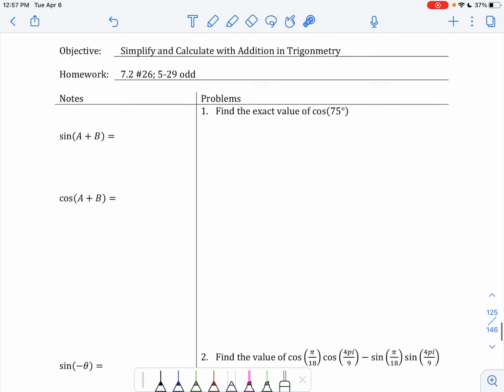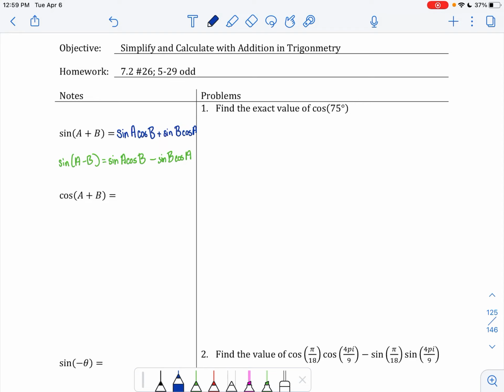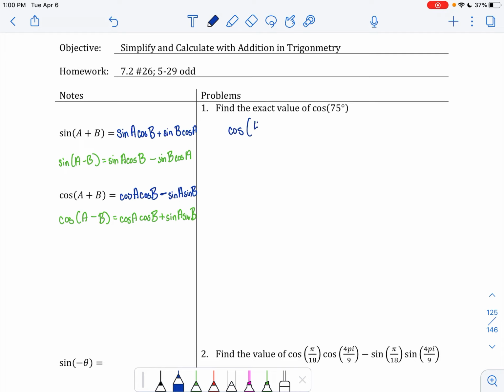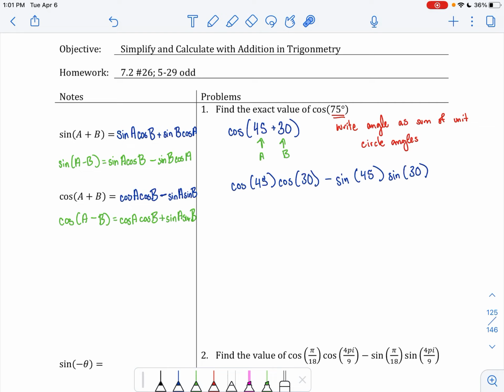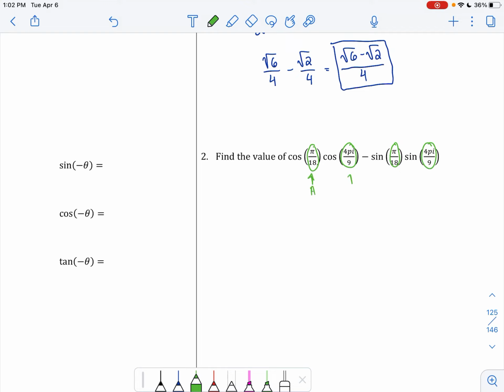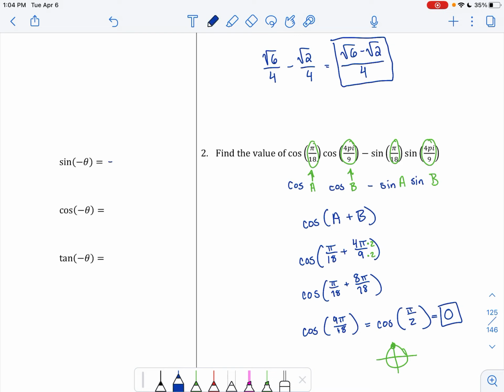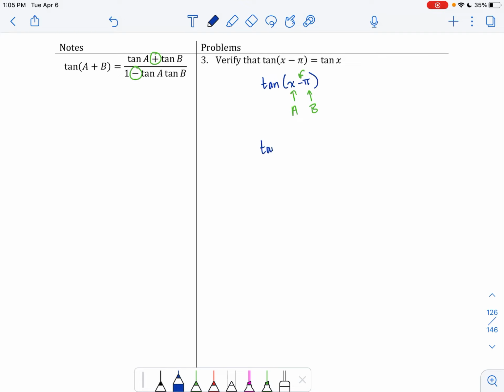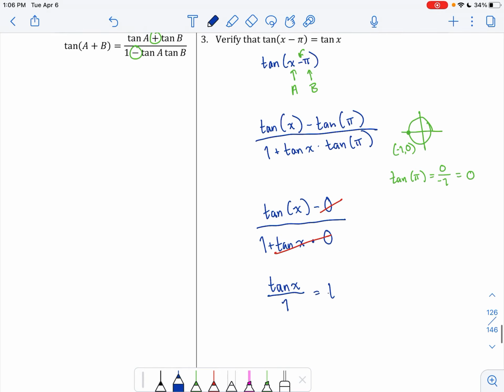Evaluate and Simplify with Trigonometry and Addition